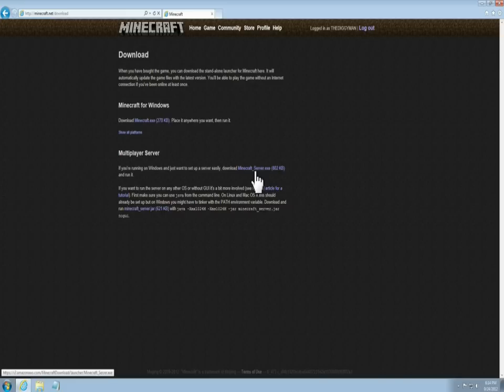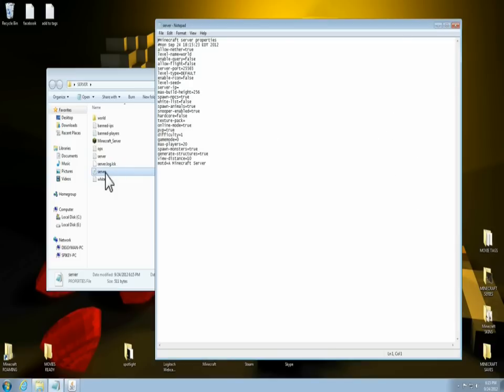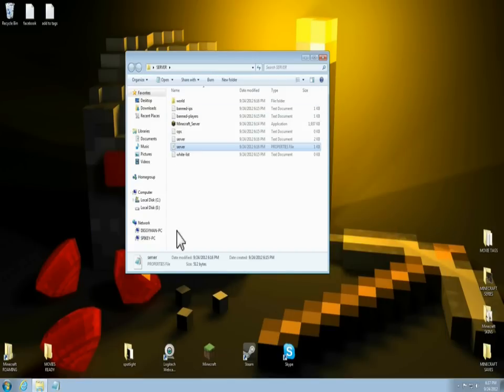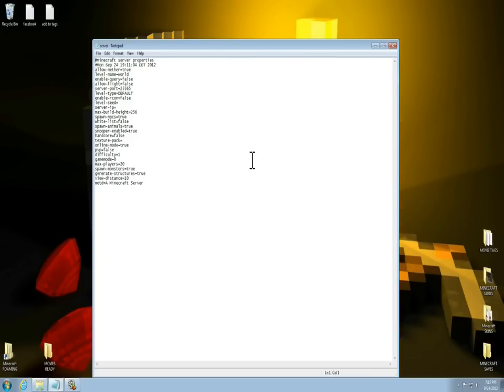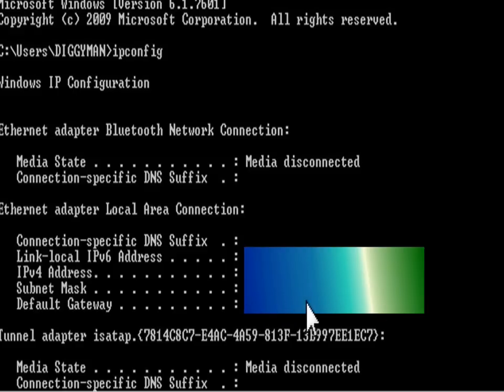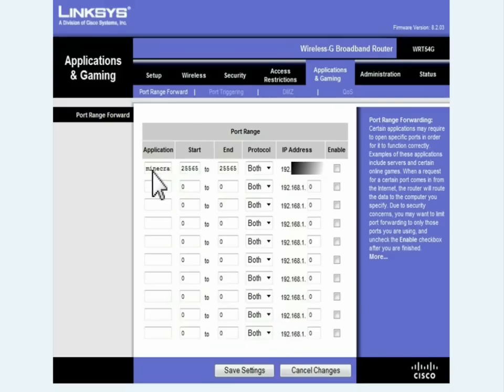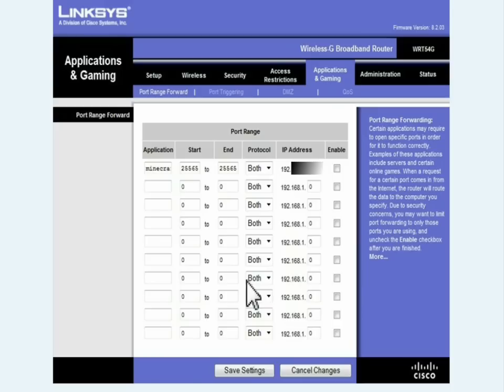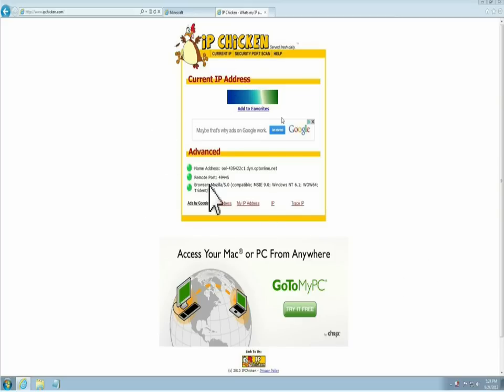How to Set Up 1.3.2 Multi Player Server & Router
Name of the track:
BootsBootsBoots
Direct URL of the track: